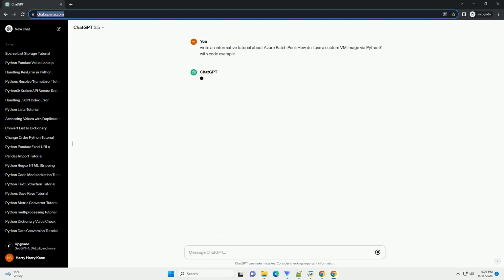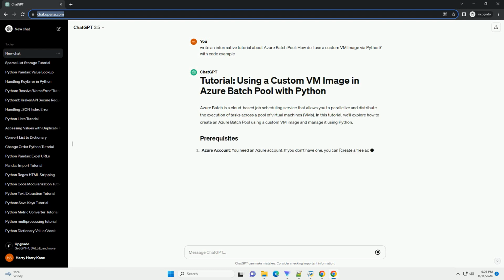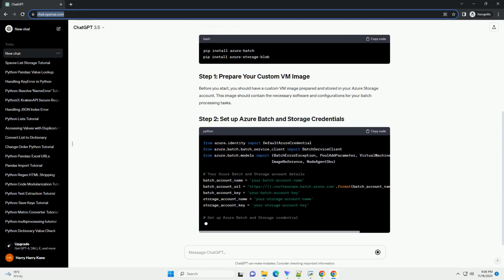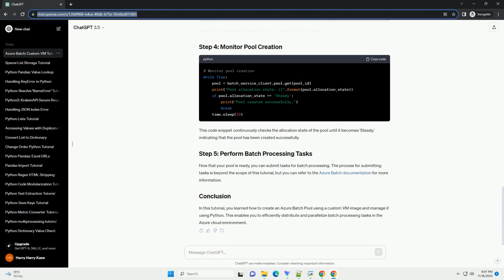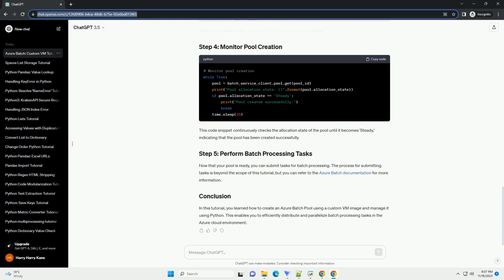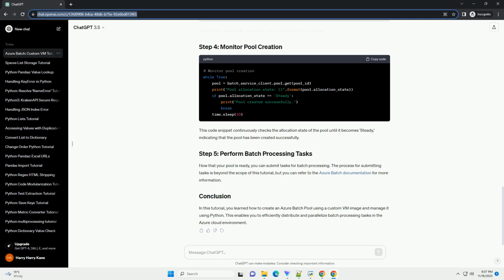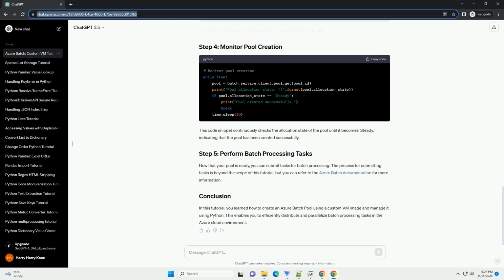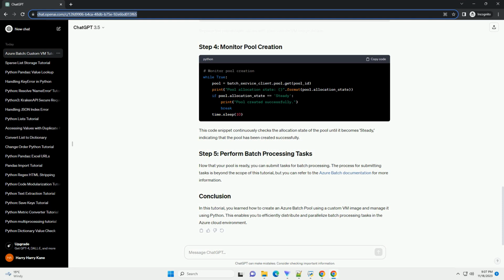Azure Batch Pool How do I use a custom VM Image via Python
Azure Batch is a cloud-based job scheduling service that enables parallel and high-performance computing. Azure Batch Pools are groups of VMs (Virtual Machines) that work together to execute tasks. In this tutorial, we will explore how to create an Azure Batch Pool using a custom VM image and interact with it using Python.
Azure Account: Ensure you have an active Azure account. If not, you can create one here.
Azure Batch Account: Create an Azure Batch account in the Azure Portal.
Azure Storage Account: Create an Azure Storage account as Azure Batch requires a storage account for input and output data.
Azure CLI and Azure Batch Python SDK: Install the Azure CLI and the Azure Batch Python SDK using the following commands:
Before you start using a custom VM image in Azure Batch, ensure you have a generalized VM image stored in your Azure Storage account.
Create a VM: Create a virtual machine with your desired configuration.
Generalize the VM: Connect to the VM and run the following commands to generalize it:
Create a Managed Image: In the Azure Portal, navigate to the virtual machine, and create a managed image from the generalized VM.
Now, let's create a Python script to interact with Azure Batch and create a pool using a custom VM image.
Make sure to replace the placeholder values with your actual Azure Batch and Storage account information.
This script creates a Batch Pool named custom-vm-pool using the specified custom VM image. Adjust the pool configuration, VM size, and other parameters according to your requirements.
Now, you have a Batch Pool set up with a custom VM image, ready to execute tasks in parallel. You can extend this script to add tasks and manage job execution as needed.
ChatGPT
Azure Batch is a cloud-based job scheduling service that allows you to parallelize and distribute the execution of tasks across a pool of virtual machines (VMs). In this tutorial, we'll explore how to create an Azure Batch Pool using a custom VM image and manage it using Python.
Azure Account: You need an Azure account. If you don't have one, you can create a free account.
Azure Storage Account: Create an Azure Storage account to store the custom VM image.
Python and Azure SDKs: Install Python and the Azure Batch and Azure Storage SDKs using the following commands:
Before you start, you should have a custom VM image prepared and stored in your Azure Storage account. This image should contain t